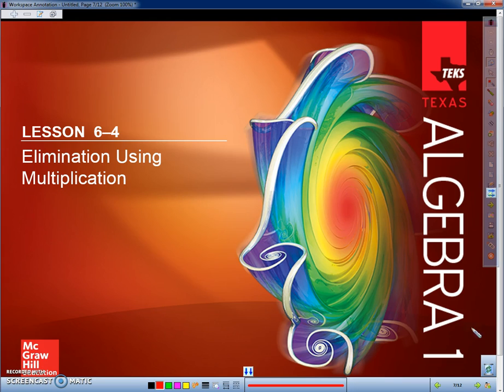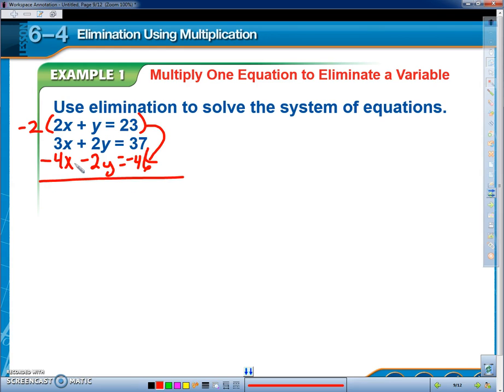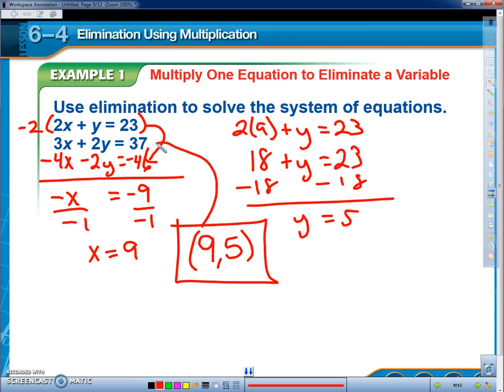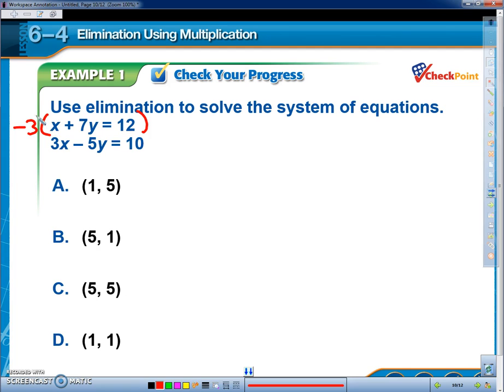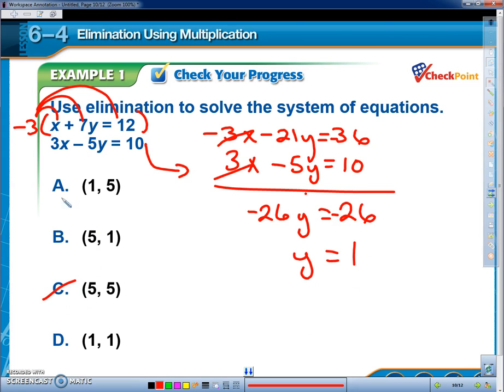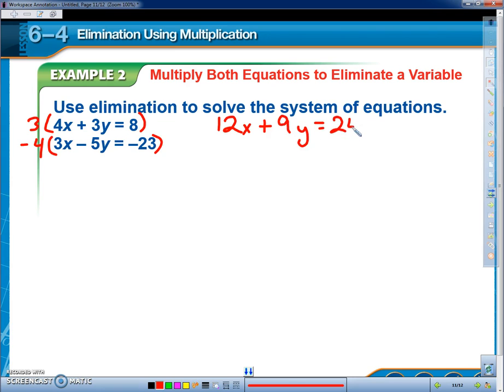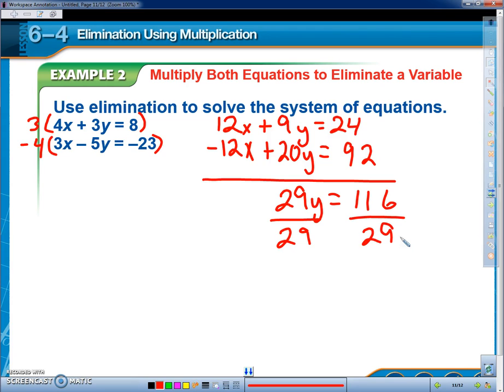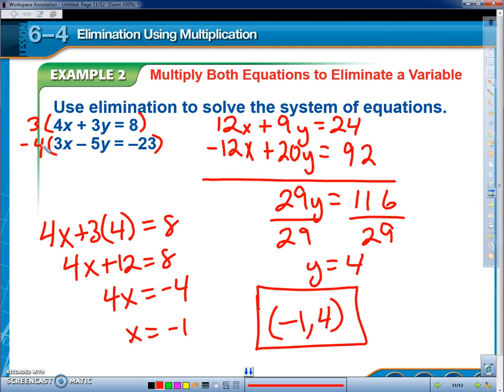6 4 Eliminating Using Multiplication